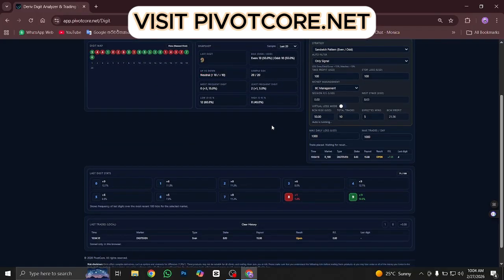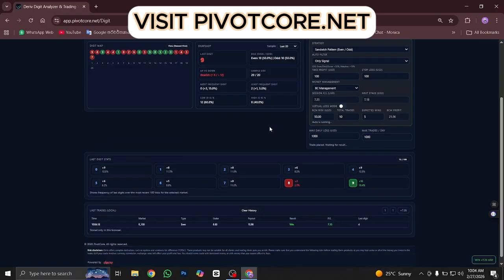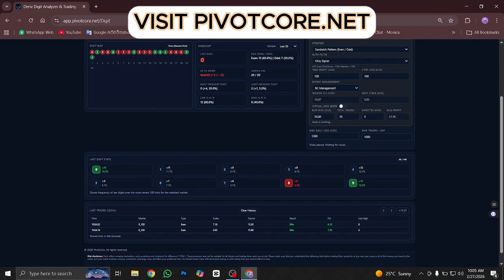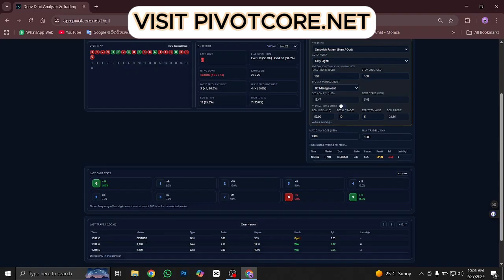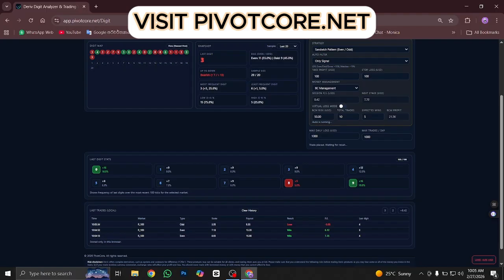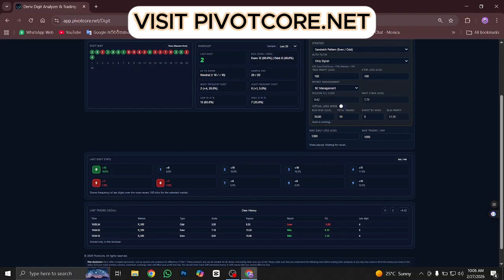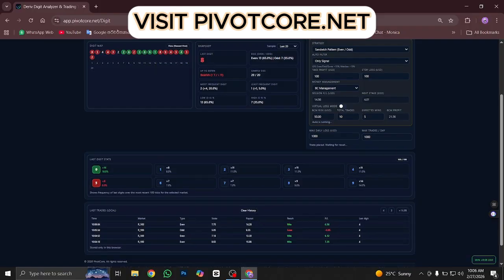100% FREE Deriv Trading Bot 🤖 | Best Even/Odd Strategy for Beginners!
Get the ultimate 100% FREE Deriv Trading Bot designed for the Even/Odd strategy! 🚀 In this video, I’ll show you exactly how this automated trading bot works, how to set it up, and how to use the Even/Odd strategy to maximize your daily trades on Deriv. No hidden fees, no premium subscriptions—just a completely free tool for your trading journey.

👇 Visit Get access BOT HERE:
app.pivotcore.net

In this video, you will learn:

How the Even/Odd digit strategy works on Deriv.

How to upload and run the DBot file.

Best settings for risk management and stop-loss.

Live demonstration of the bot in action!